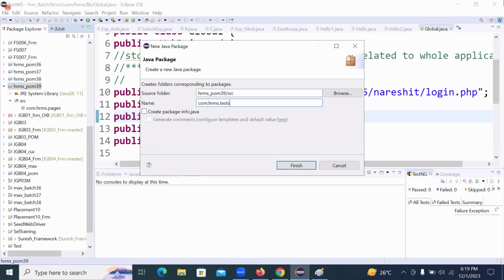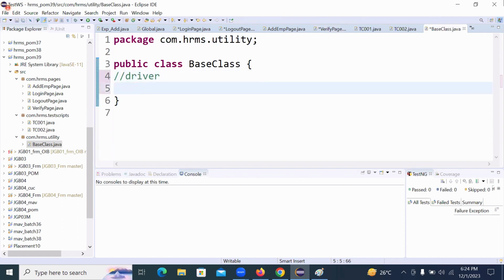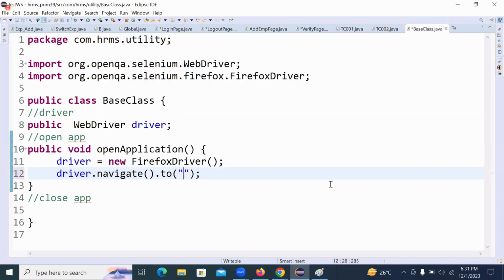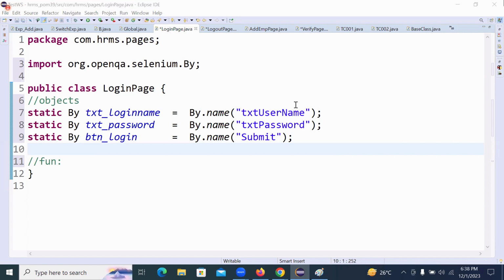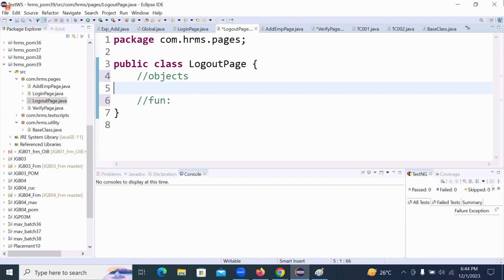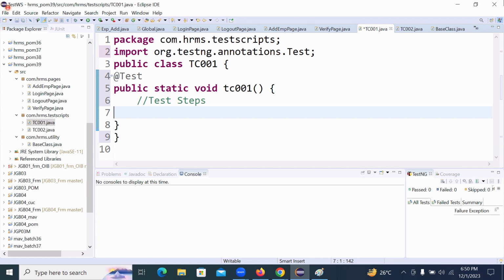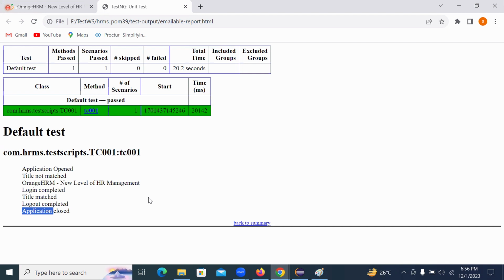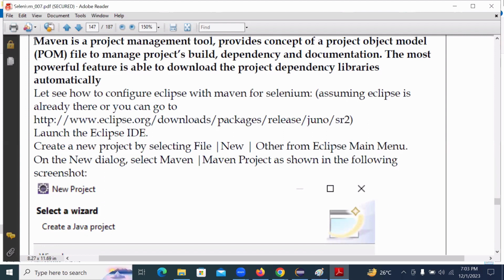Selenium||Session 47||01/12||POM- Page Object Model , Download dom4j,poi,xmlbeans